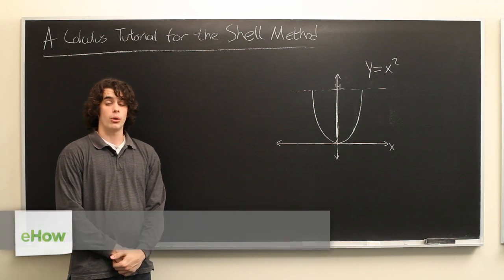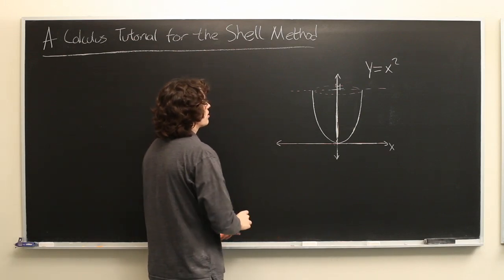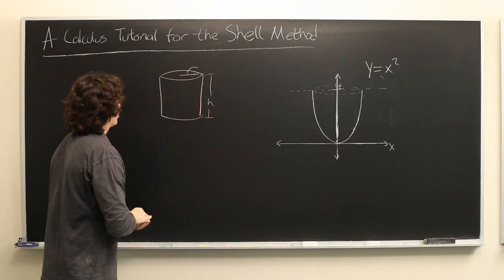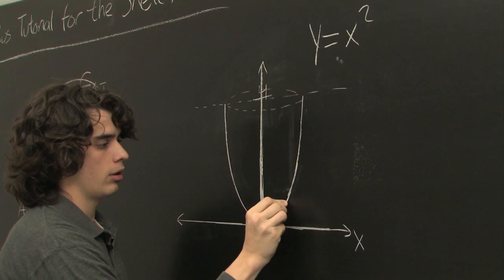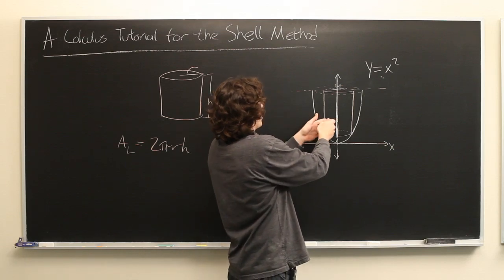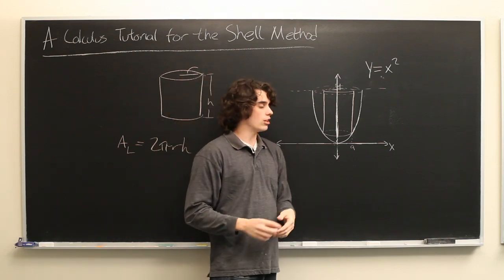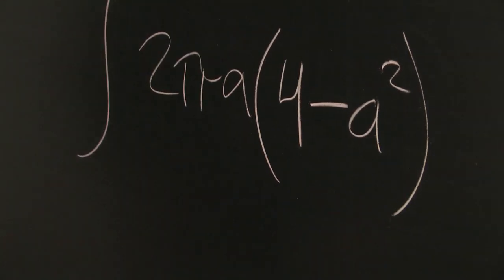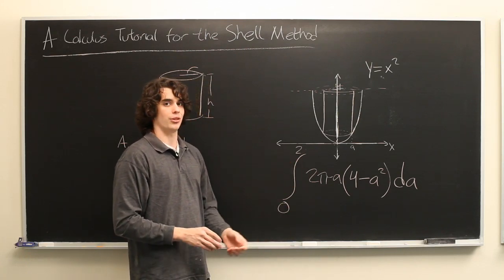A Calculus Tutorial for the Shell Method : Calculus Explained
The shell method may be necessary when working with graphs and other types of calculus problems. Get a calculus tutorial for the shell method with help from an experienced math tutor in this free video clip.